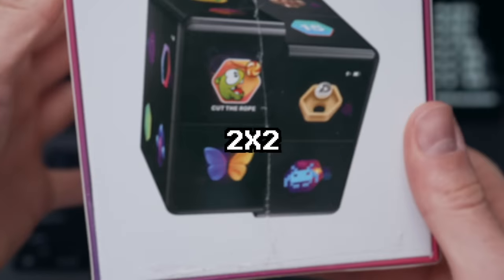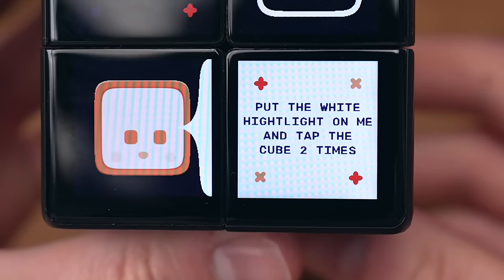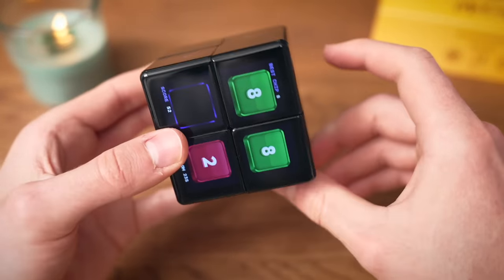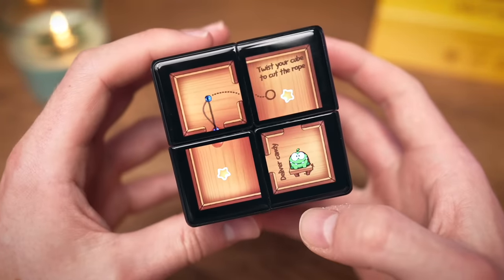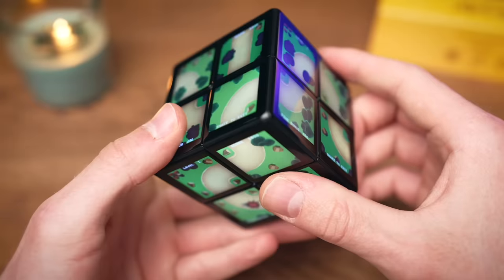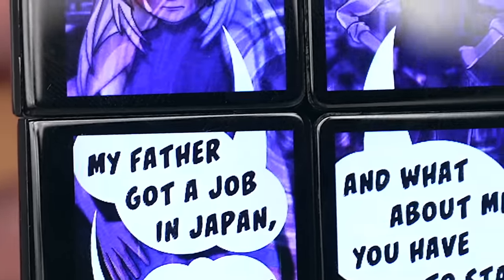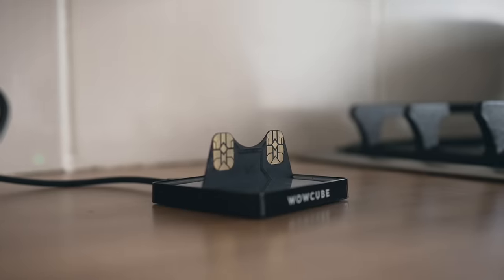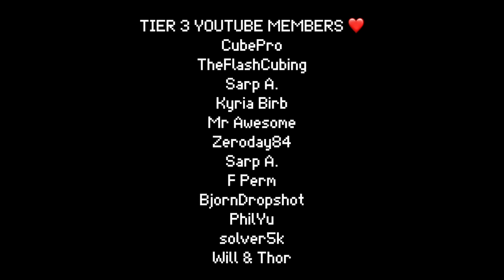This 2x2 Cube Has SCREENS As Stickers!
🎥 CHAPTERS:
0:00 UNBOXING
1:07 GAMES
10:28 & MORE!

🙏 THANKS TO MY YOUTUBE MEMBERS:
Harford
Andres Patrick
xldxr1
White wolf gaming
cyoubx
Dovelson DC
Cuber Intruder
canegosh
NativeNinjOwO
Derek Wong
TNL Cubing
Suzane Coelho
CubeLogger
Floasis
solver5k
Will & Thor
Ryan Beck
Josh Flagg
Nan Fung
PhilYu
Mountains Cubing Boy
Wade Danielson
Pedro Gaming
Franklin van Velthuizen
Bruno Vervoort
CampingCuber
MeDoMeer
Combo Cuber
HeroicZebra1201
Sarp A.
Kyria Birb
BOMBCUBES
Nathan Rahrig
Carmello Peru
Supple Wrist72
Sarp A.
Zeroday84
Mr Awesome
Dayocom
BjornDropshot
Justin Lightner
DotLucas
F Perm
NaW
RoTeax
weirdth
MERT SOYEK
RJWARRIOR
K&L
Adam Králič
FLAME IN FIRE
JusticeDB - Speedcuber
14 梁凱華 baldwin
RPERM
Kiwi Bird
Dash (fluffy)
the_swest
o7
ayamm
kartie
Eilottt
O Z
dark
No Name
LEMONADER✨
cochi78
Abdi
Joe
Ryan Brooks
World Of Cubing
Elijah Durnell
Masked-Munchy
Micro Games
Adam Haiqal
Natalie Casale
TheFlashCubing
CubePro